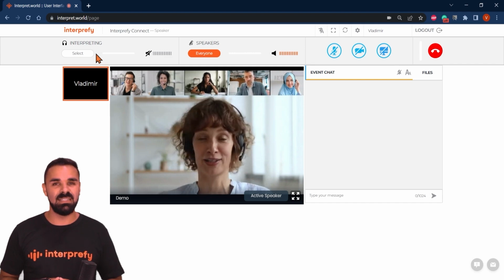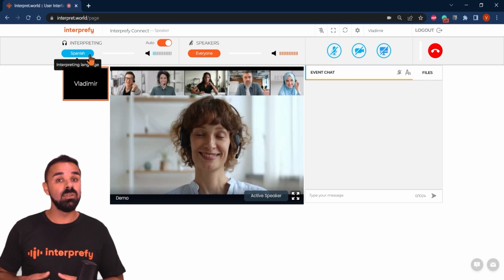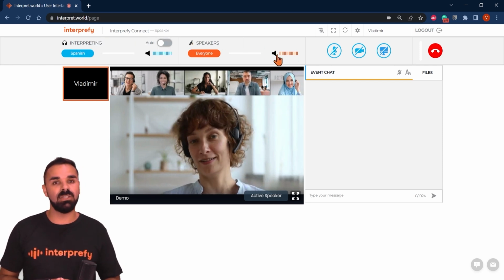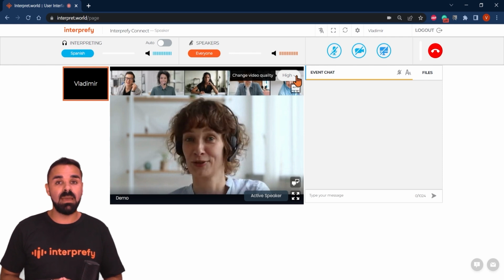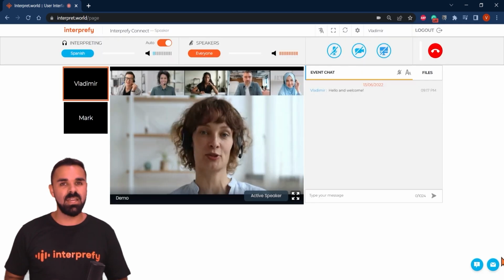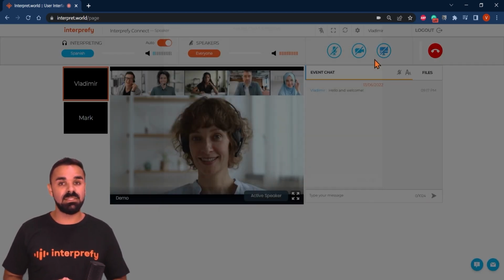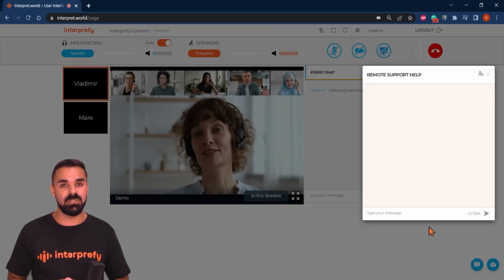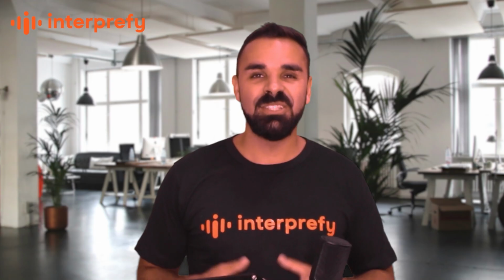Interprefy Connect: Small Meetings, Big Impact (New video coming soon)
Interprefy Connect empowers every participant to join meetings on equal terms. No host, no special permissions—just join the meeting and get instant access to real-time interpretation, AI-powered speech translation, and live captions, all directly in your browser.

🗣️ Perfect for:

- Small team meetings
- Roundtable discussions
- Stakeholder interviews
- Collaborative workshops

🔸 No downloads
🔸 Equal rights for all participants
🔸 Human interpretation + AI speech translation & captions
🔸 Join from anywhere, in your own language

Whether you’re hosting a multilingual brainstorm or a panel discussion, Interprefy Connect makes language access easy, inclusive, and scalable.